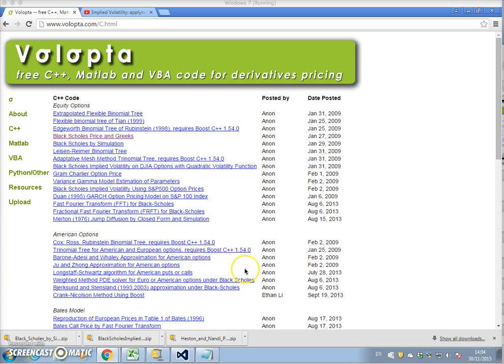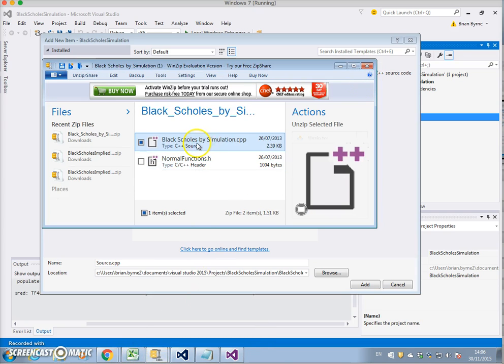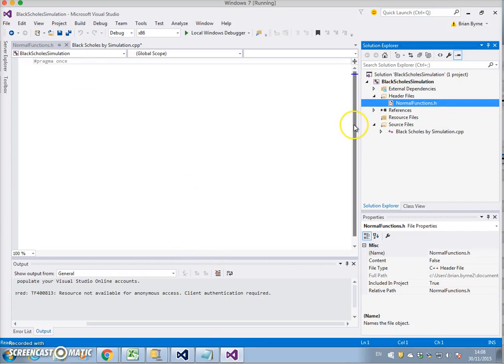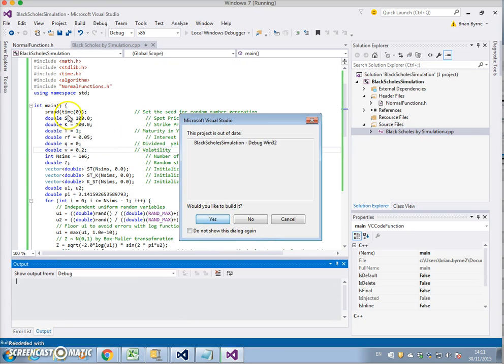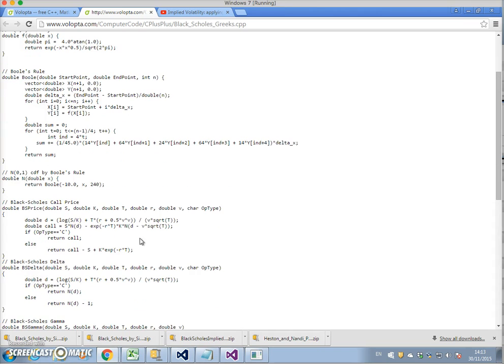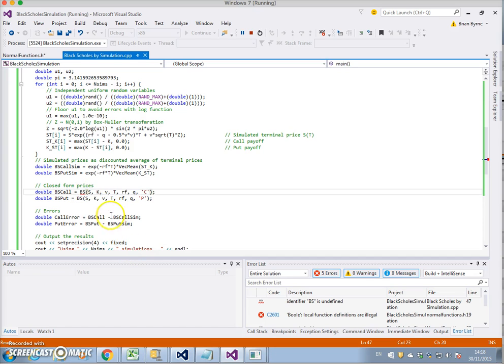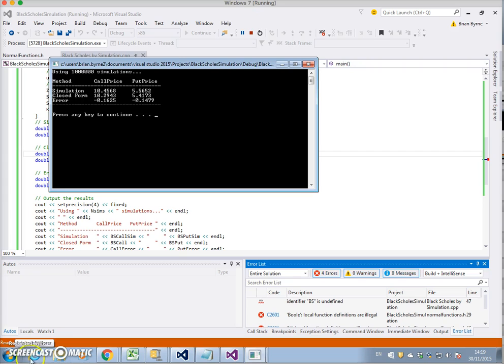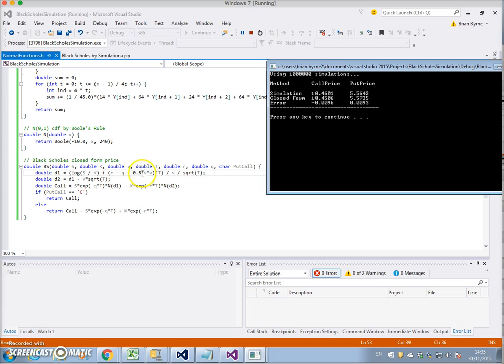Monte Carlo Black Scholes in Visual Studio C++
In this video, I estimate the Black Scholes model by using C++ Volopta code. I make a few small changes and standard results are obtained.